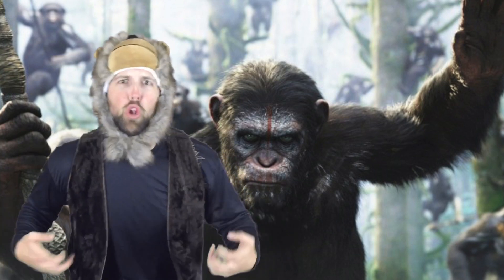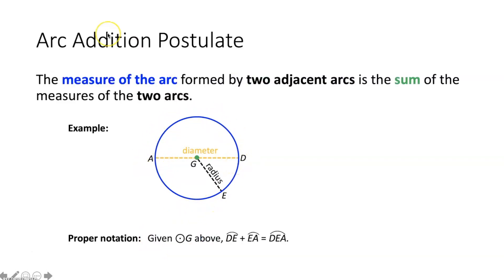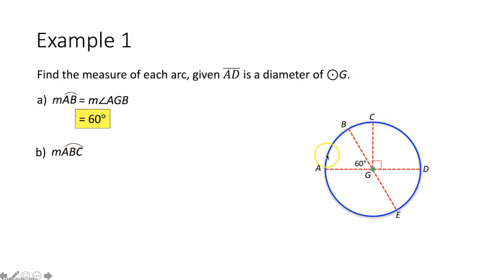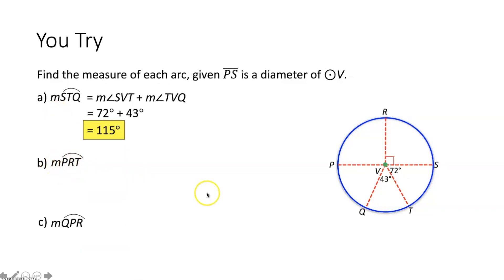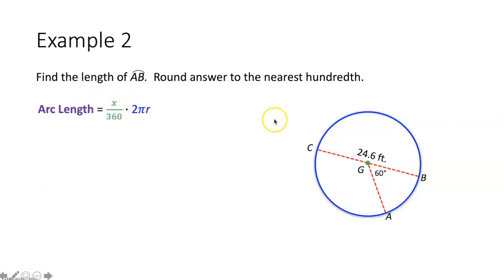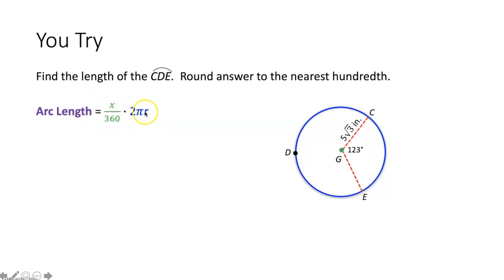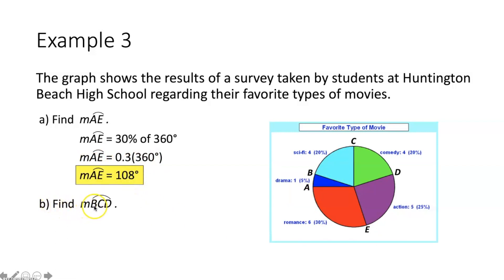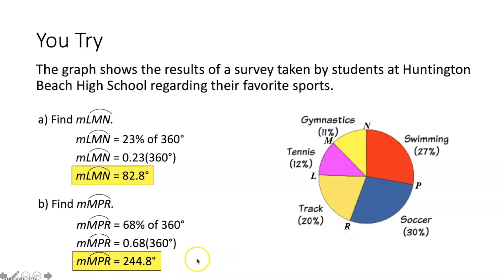Geometry: Measuring Angles and Arcs in Circles (10-2)